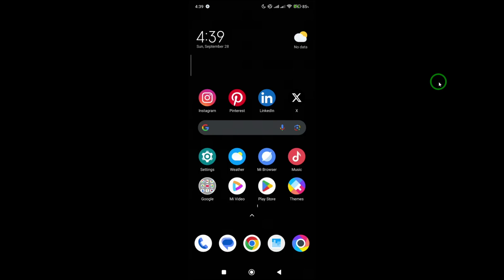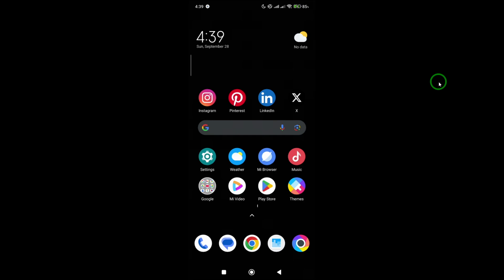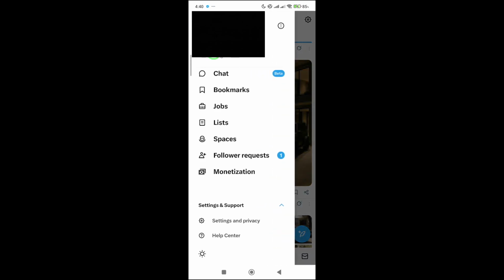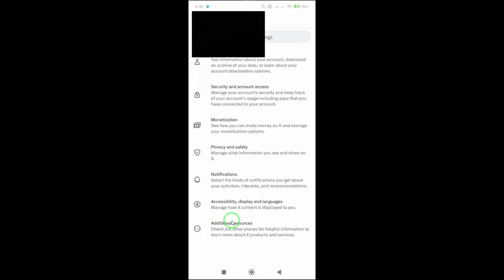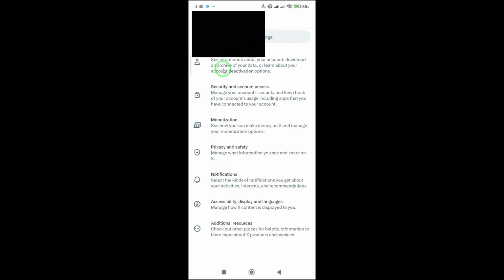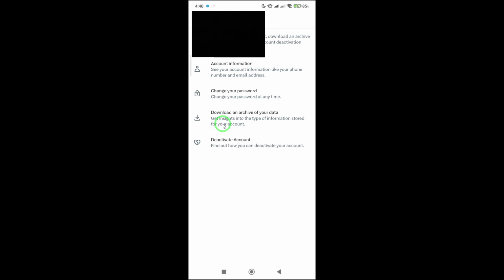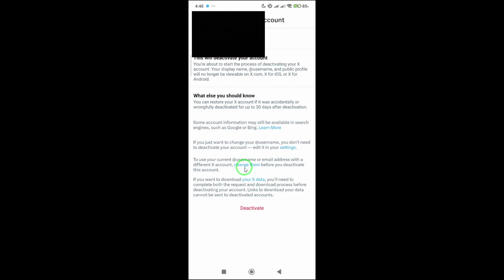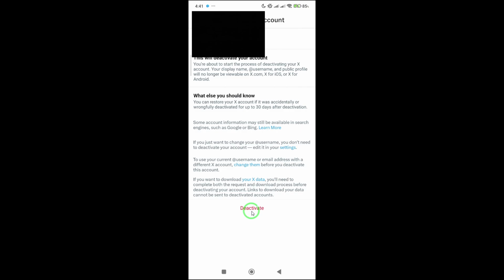How To Delete Account On X App (Updated)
Learn how to delete your account on the X app with this updated step-by-step guide. This quick tutorial will help you remove your profile easily and permanently.

1. Open the X app and tap your profile picture

2. Go to Settings and Privacy

3. Select Your account, tap Deactivate account, and follow the on-screen steps to confirm deletion-

Chapters:
00:00 Intro
00:12 Soultion
01:05 Outro